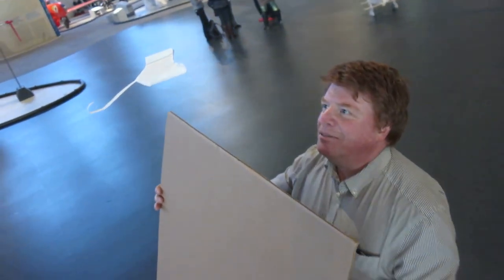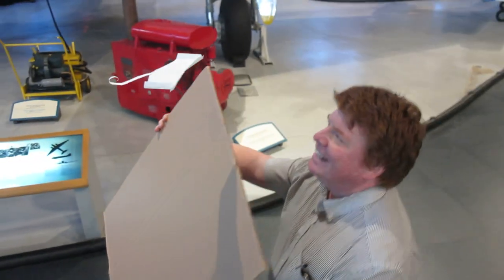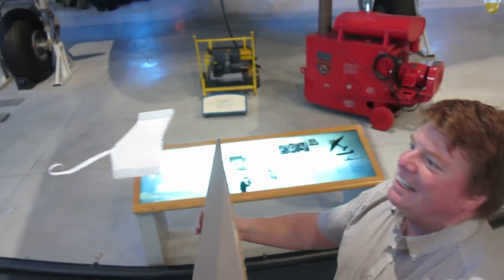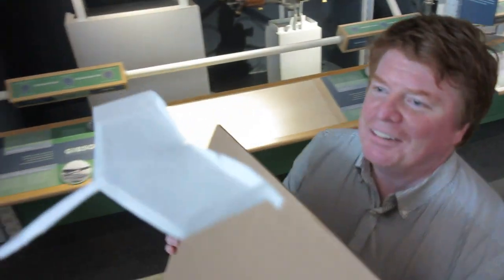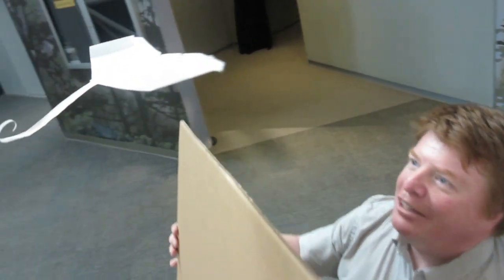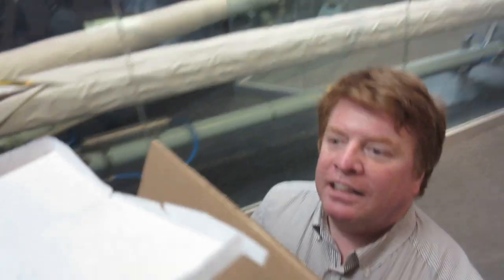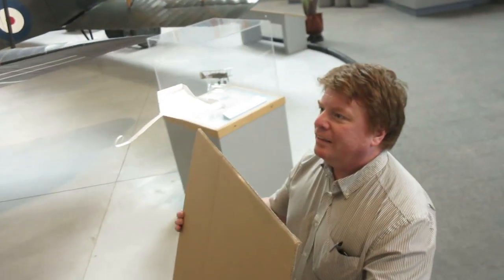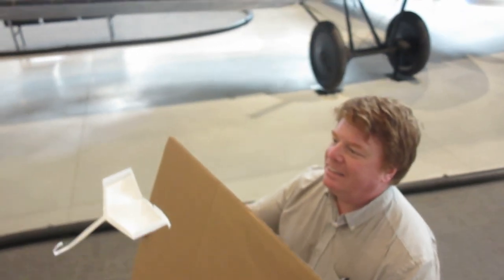Lighter Than Paper Airplane Glider Fly Through of Aviation Museum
A Lighter Than Paper Airplane Glider, the Ultra Light Walkalong Glider From Sliced Foam:
Is flown by controllable slope soaring (the walkalong gliding technique) through the Canada Aviation and Space Museum in Ottawa Canada:
filmed by Phil Rossoni, author of Build and Pilot Your Own Walkalong Gliders: